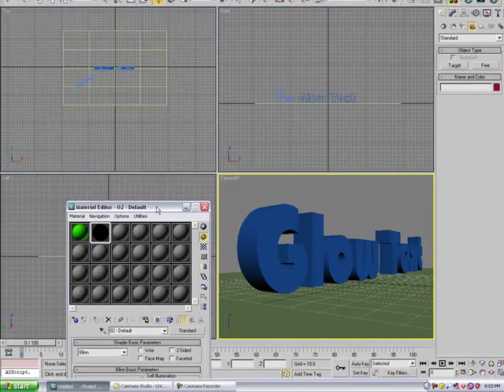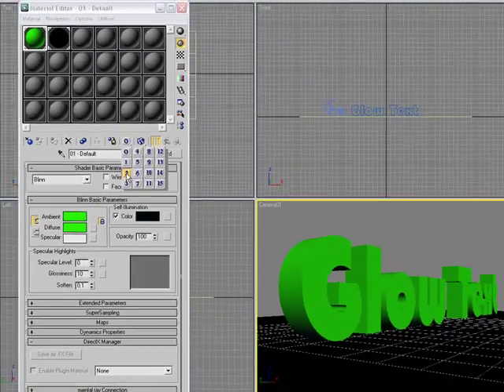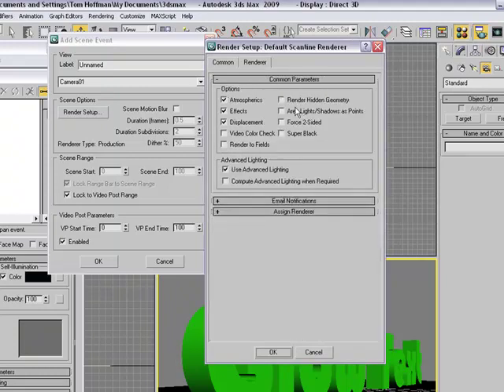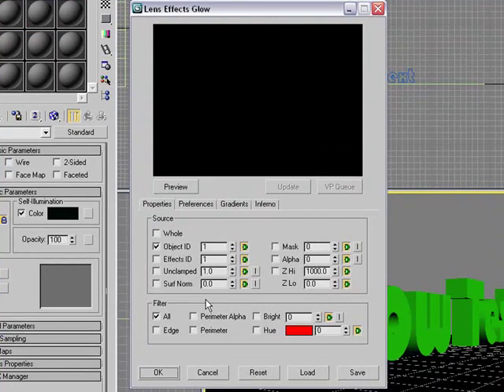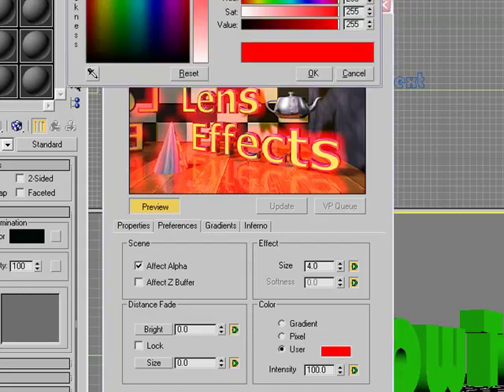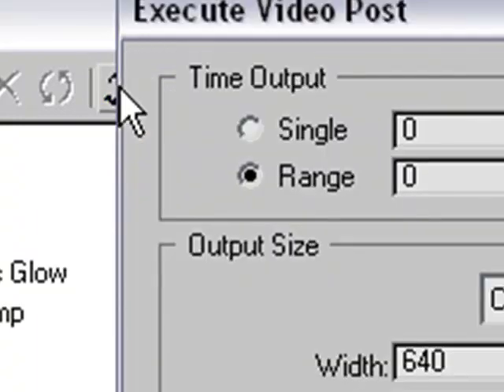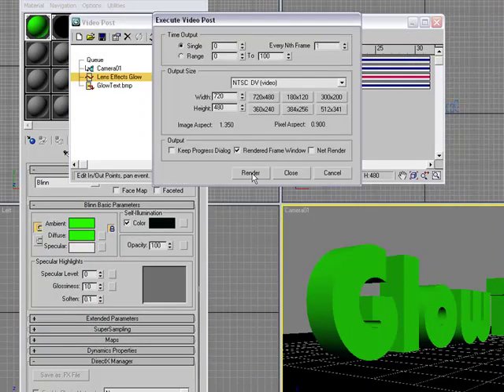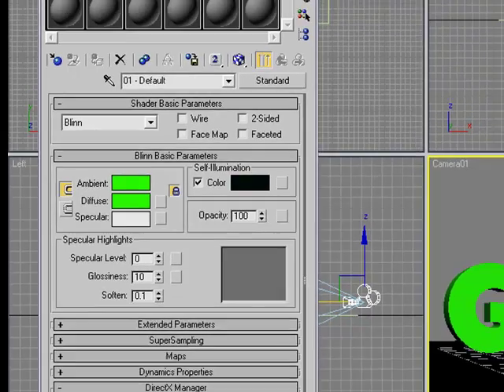TCC DMT1100 Video Post and Glowing Materials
Previously called Mini Lesson 5, this video covers the use of a rendering feature in Max called Video Post.  Here, we render special effects directly in Max.  This particular lesson covers how to make materials glow.